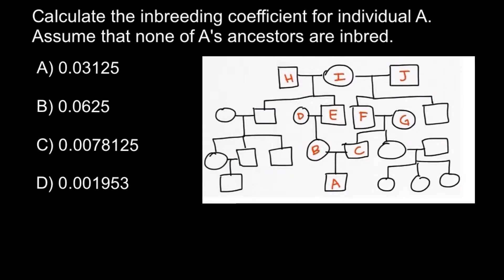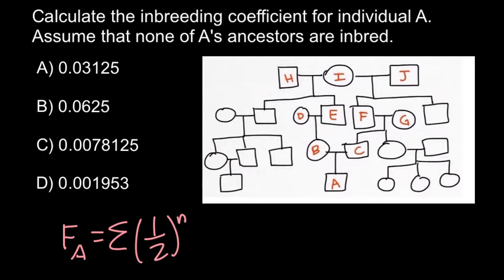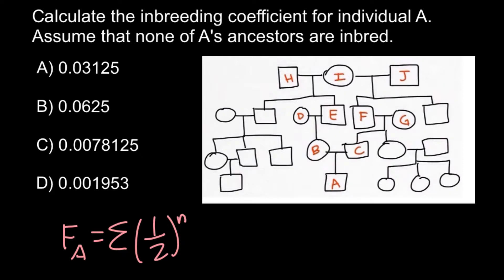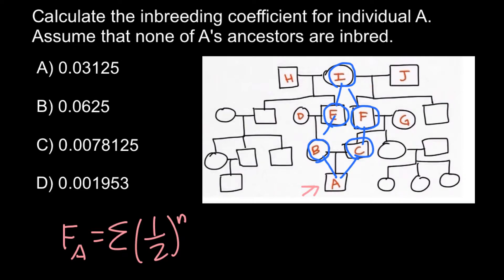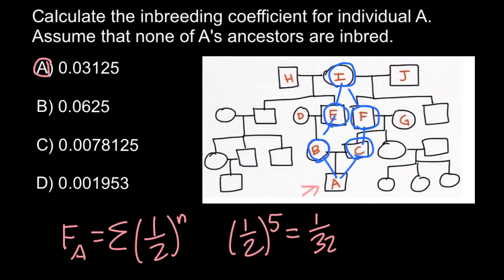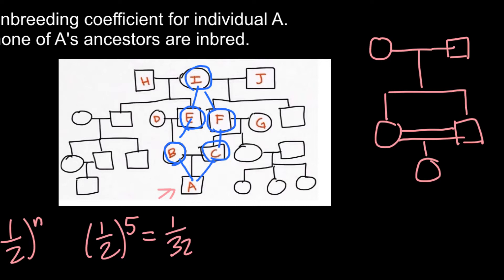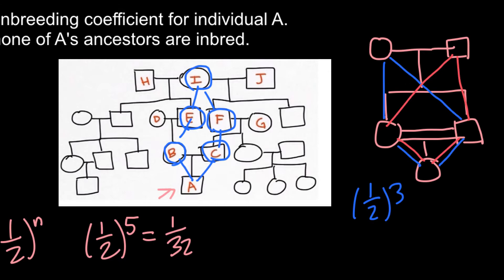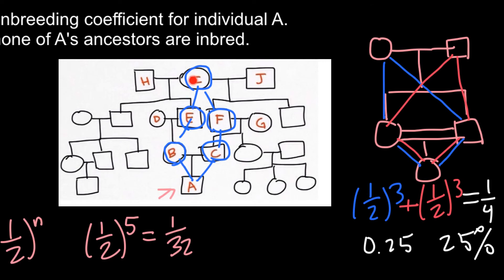How to Find Inbreeding Coefficient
The coefficient of inbreeding of an individual is the probability that two alleles at any locus in an individual are identical by descent from the common ancestor of the two parents. The coefficient of inbreeding is: The probability that two alleles at a given locus are identical by descent.